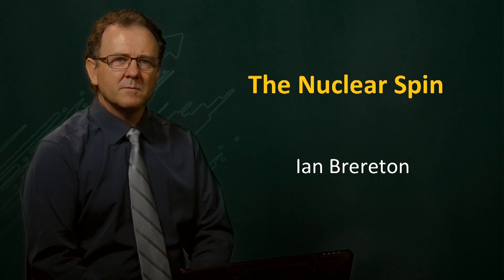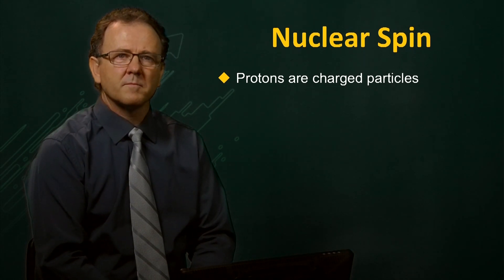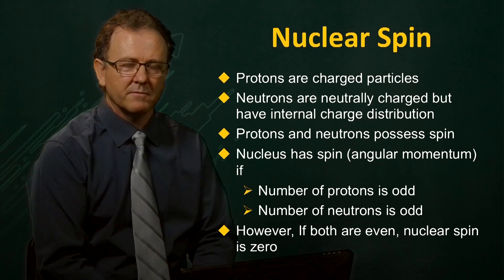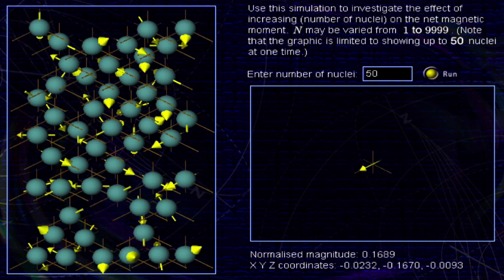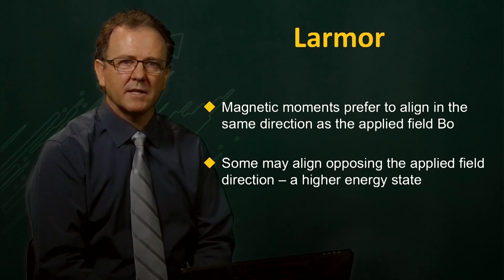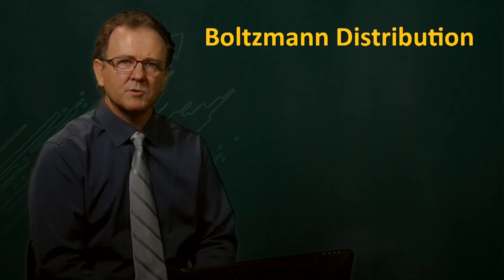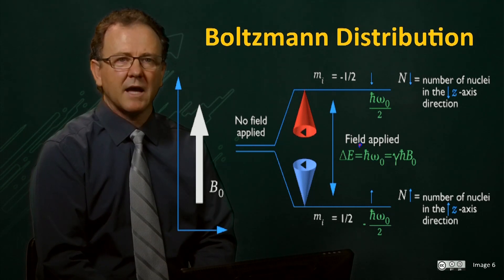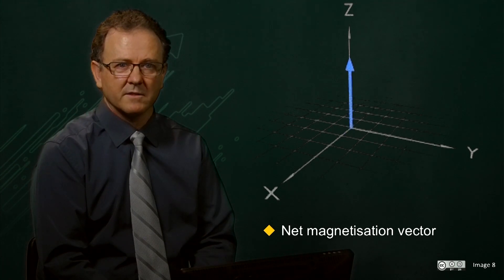UQx Bioimg101x 5.2.2 Nuclear Spin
The concept of nuclear spin is introduced and how it contributes to the Magnetic Resonance (MR) signal in MRI imaging.